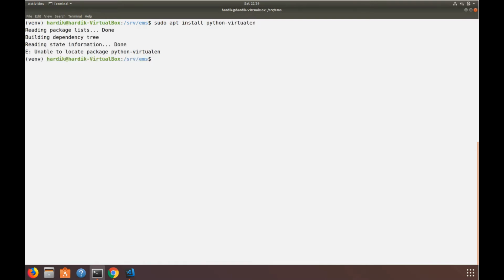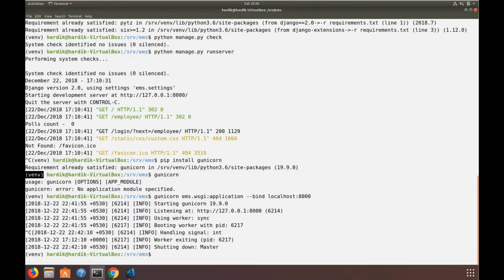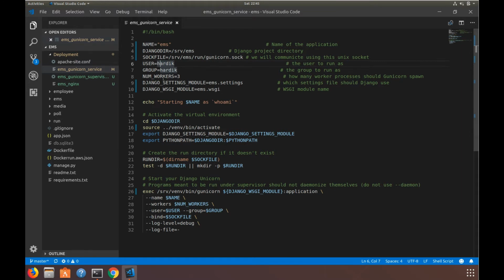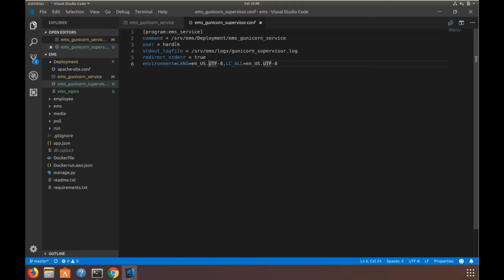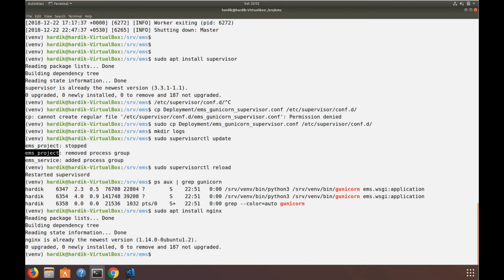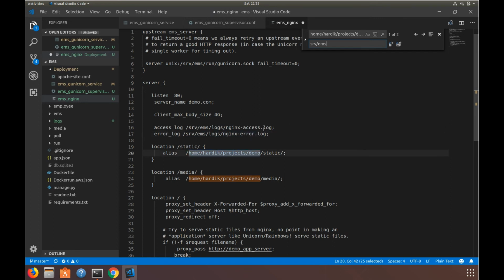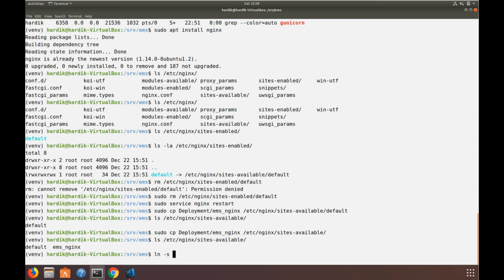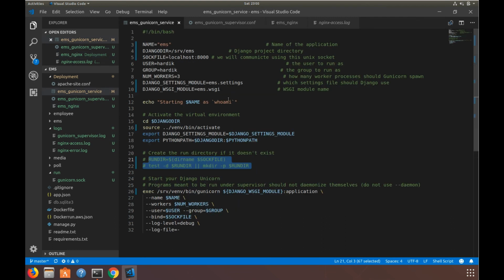33 | Host Django project using Gunicorn, Nginx and Supervisor | By Hardik Patel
How to deploy a Django or flask project in ubuntu server using Gunicorn (WSGI Server), Nginx (Web Server) and Supervisor(upstart service).

If you still need more information, please hit the following Article link each steps are described in written.